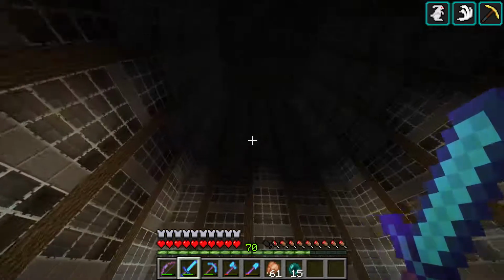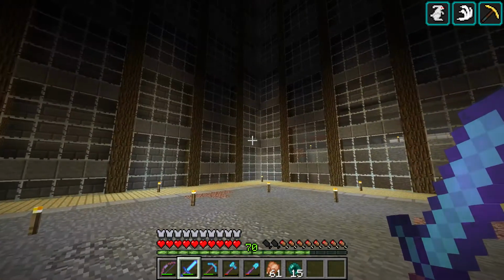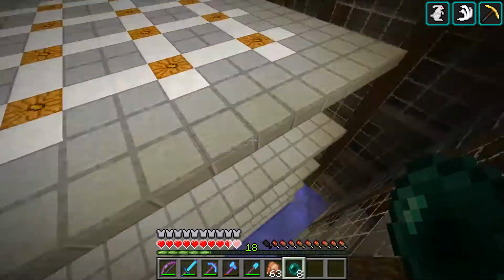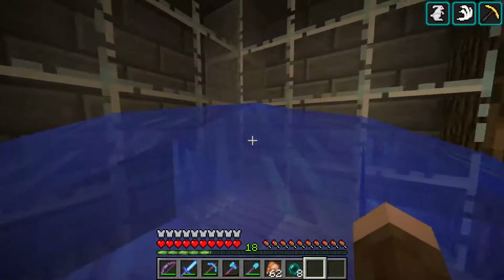Minecraft Diamond Society 52, Complete Auto Slime Farm